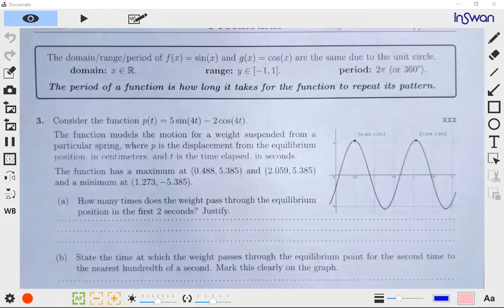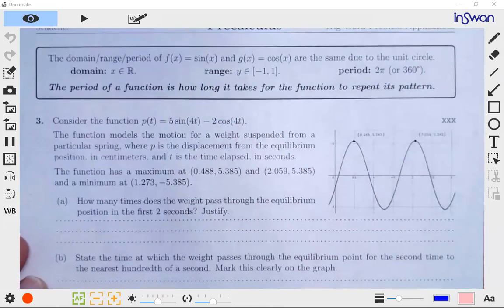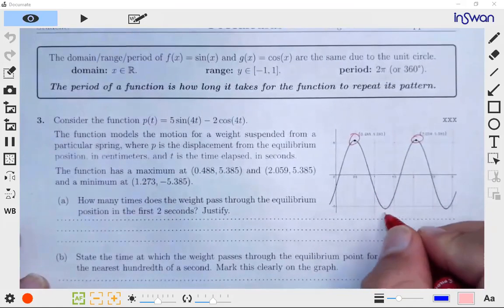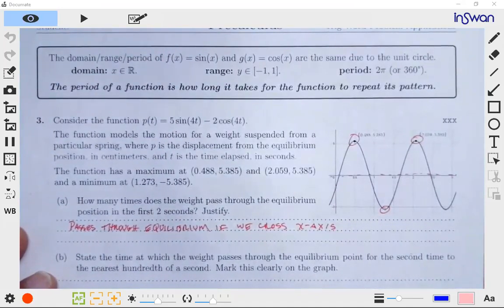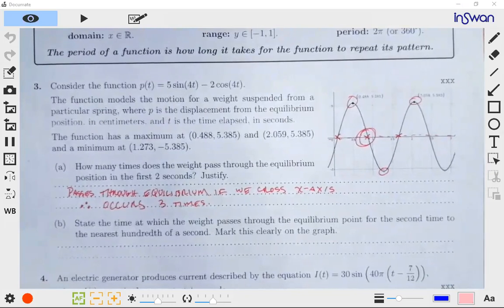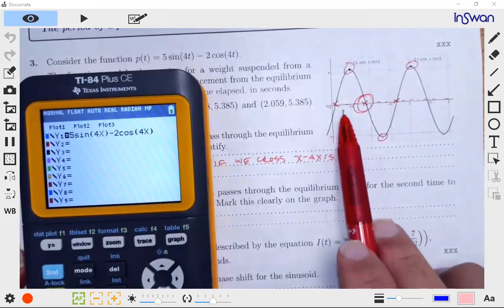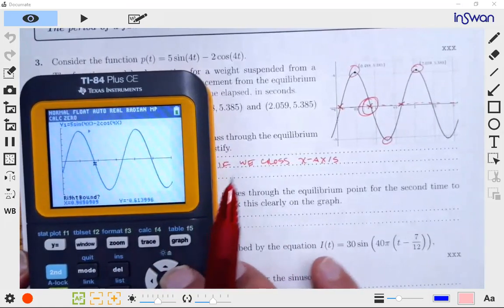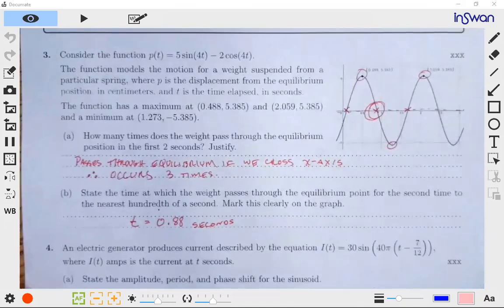Sinusoid word problem example 3